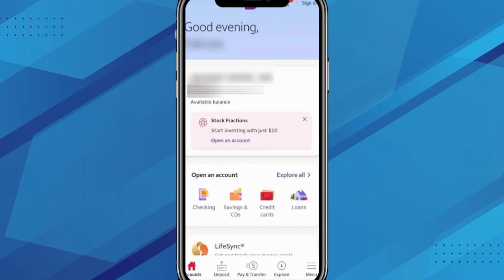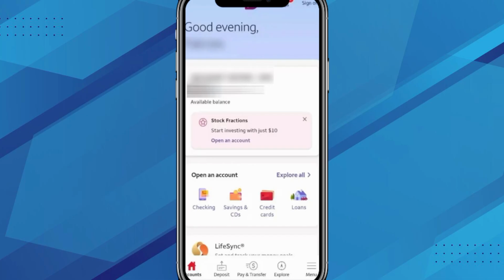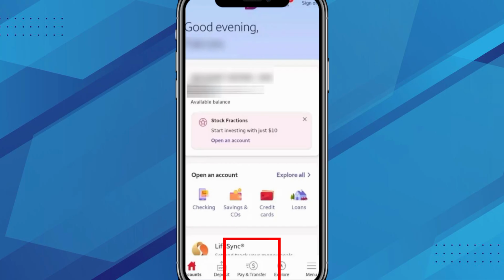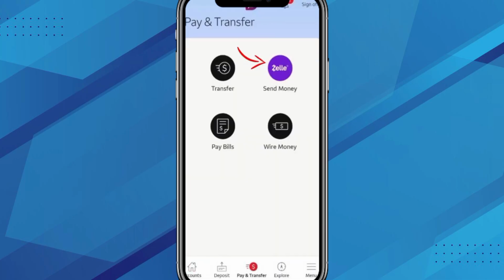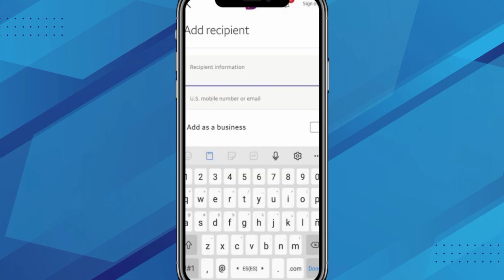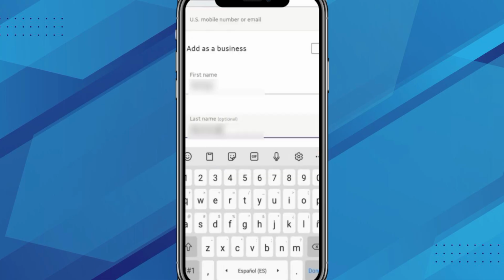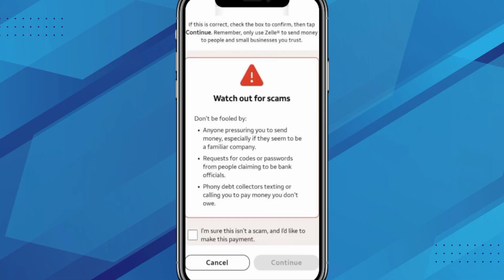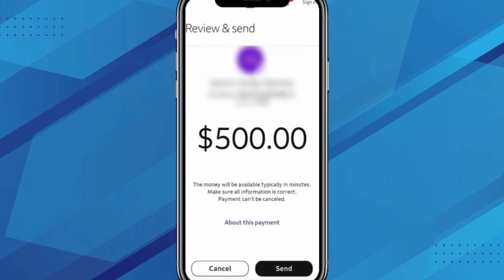HOW TO SEND MONEY THROUGH ZELLE ON WELLS FARGO APP 2026 (FULL GUIDE)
In this professional tutorial, we will guide you through the simple steps of sending money through Zelle using the Wells Fargo app. Whether you are new to using mobile banking or looking to refine your skills, this video covers everything you need to know about making secure and quick transactions directly from your smartphone.

By watching this video, you will learn the complete process of sending money, from setting up Zelle in your Wells Fargo app to completing a transaction. Try this today and embrace the convenience of digital payments!